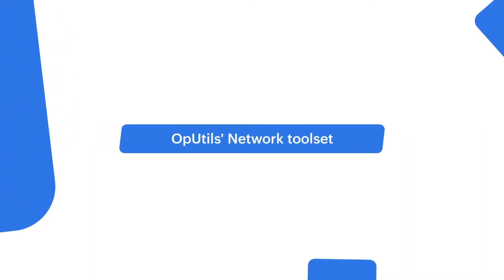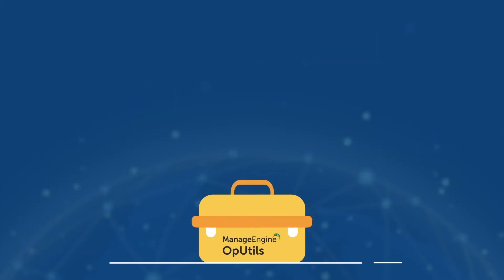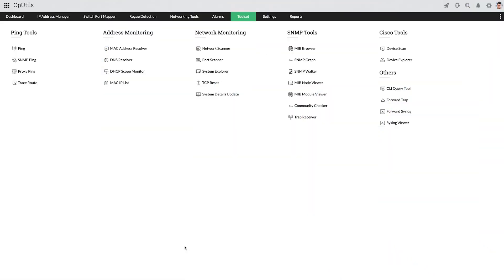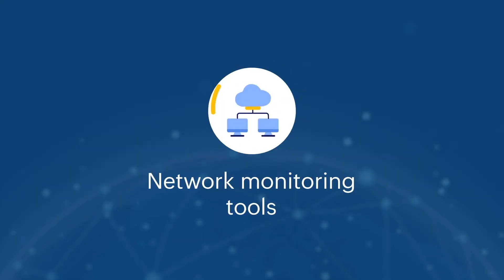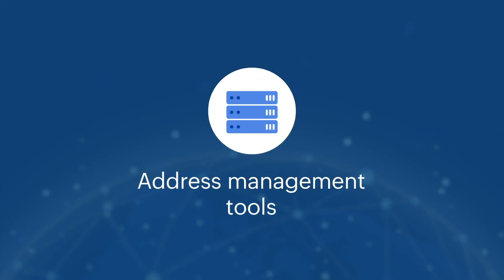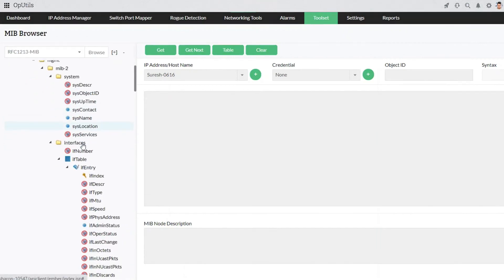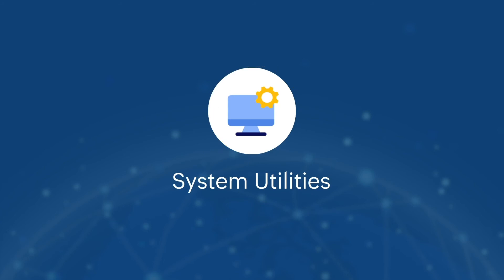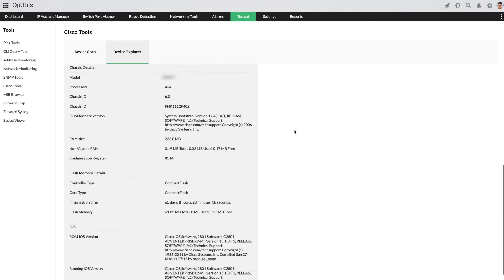Free Network Tools | Network Utility Tools from ManageEngine OpUtils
Here's a look into the must have network tools to monitor complex IT infrastructures. These tools are a part of OpUtils' network toolset that offers more than 30 built in free network tools.

About ManageEngine OpUtils:
OpUtils is an complete IP address management and switch port mapping software that enables network admins to monitor various network resources such as DHCP servers, routers, and ports. It offers advanced IP scanning, advanced port scanning, switch port mapping, DHCP server monitoring, advanced network scanning, and more. With more than 30 built-in tools, scan, monitor, and troubleshoot your network resources, with ease.

New to ManageEngine OpUtils?

OpUtils Mobile App:
You can also try out OpUtils' iOS and Android mobile app that easily integrates with the on-premise deployment and enables you to monitor your network resources on the go!
(Note: You need an On-premise deployment running, to start using these mobile apps.)